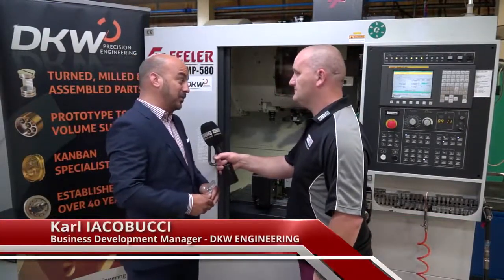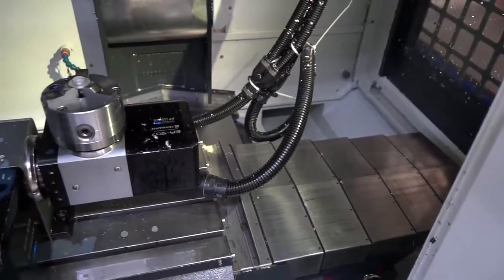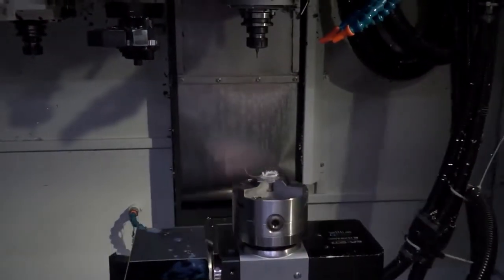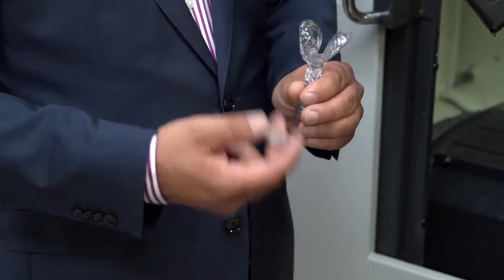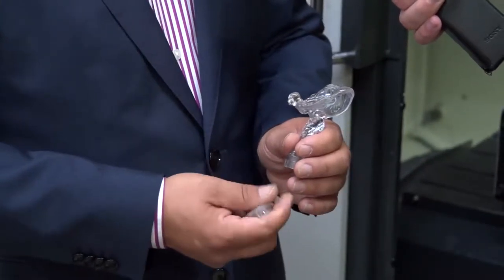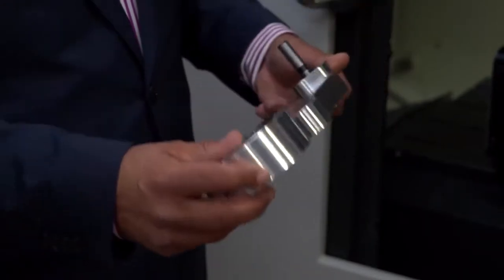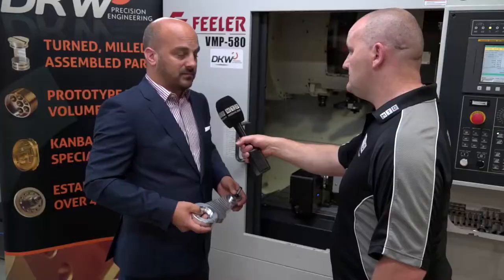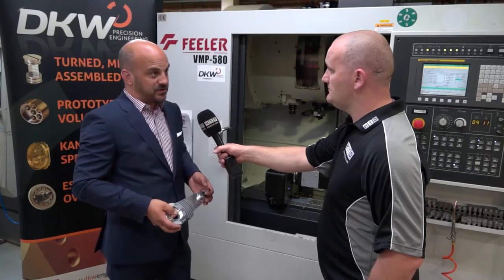DKW invest in FEELER VMC